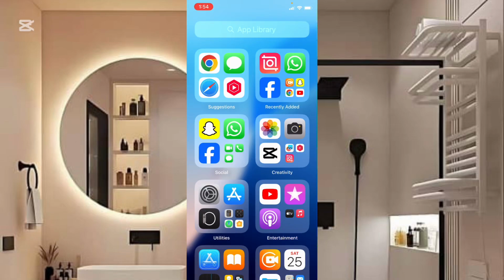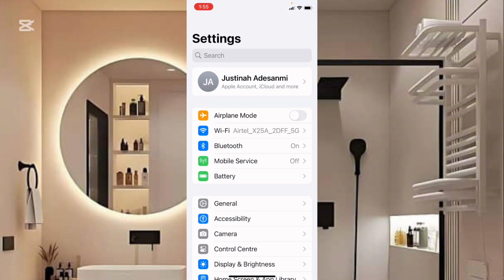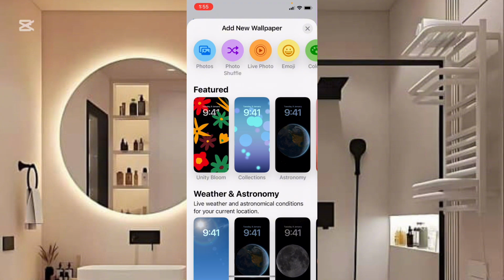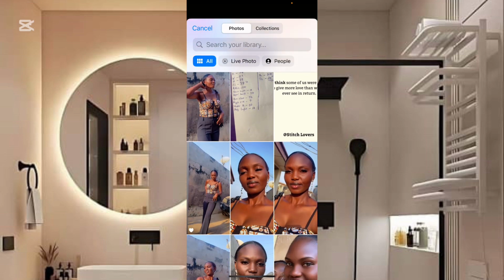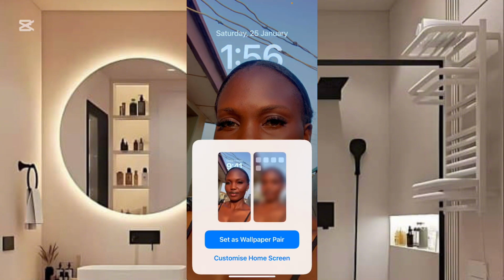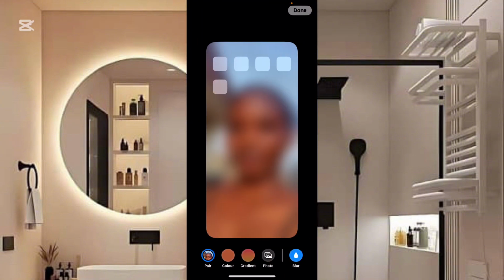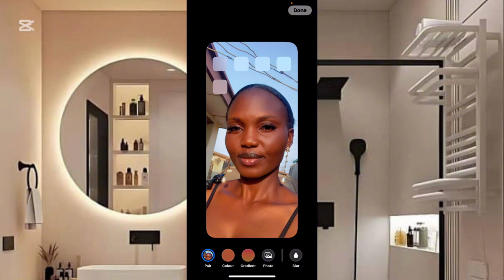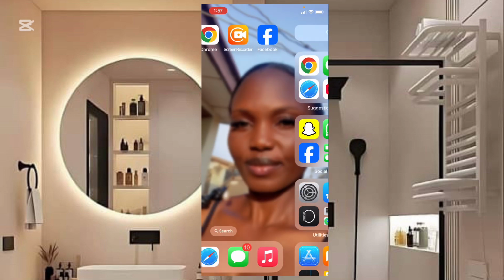How to use Photo as Wallpaper On iPhone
In this video, I explained how you can use your photo as wallpaper on your iPhone.